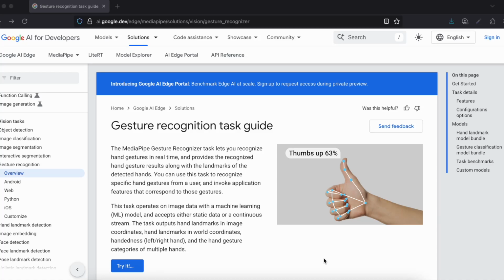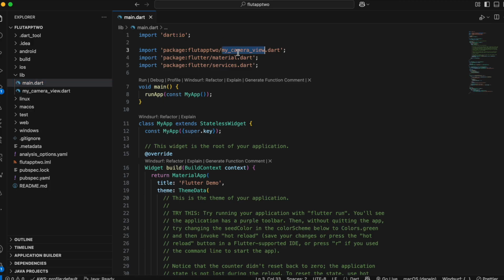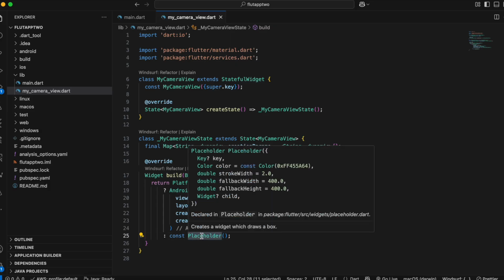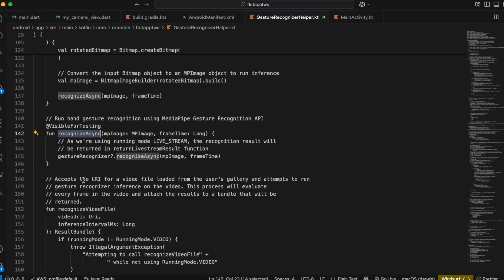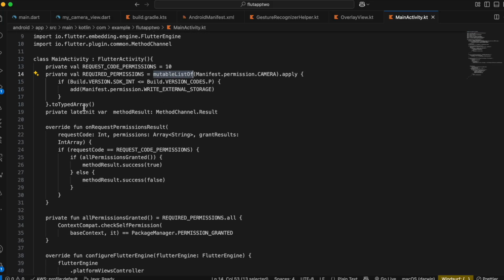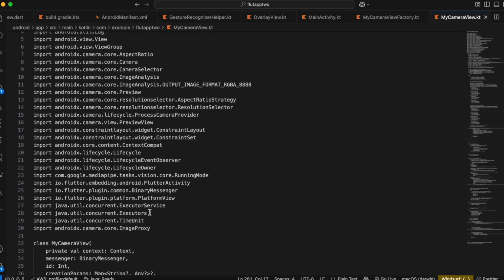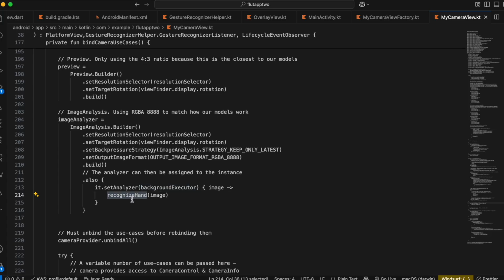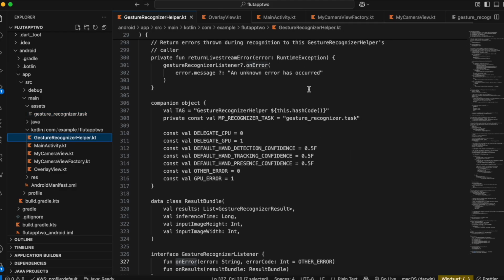How to do Gesture Recognition on Live Camera Preview in Flutter + Android + MediaPipe + CameraX